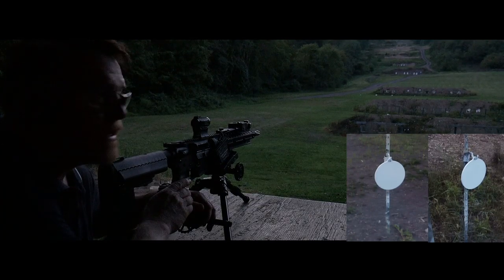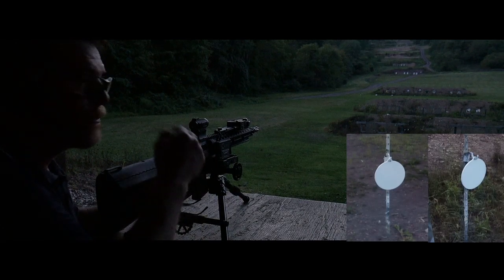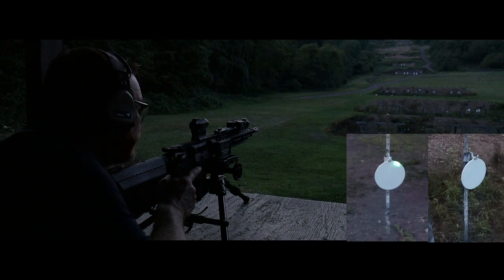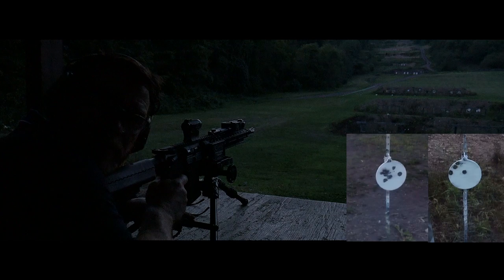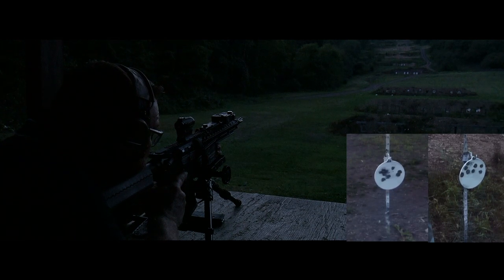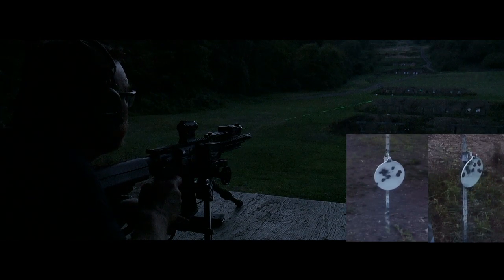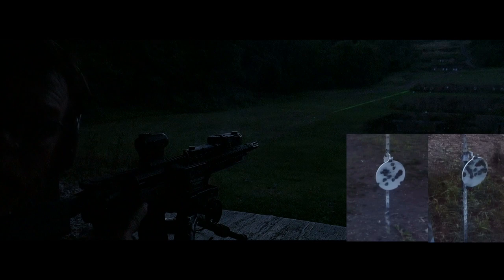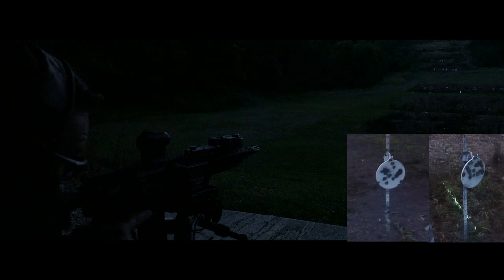ZenitCo Perst-4 gen.2 Laser Playtime! Behind the Scenes